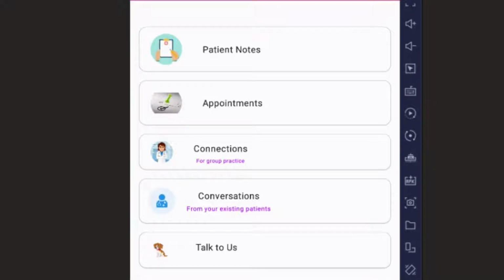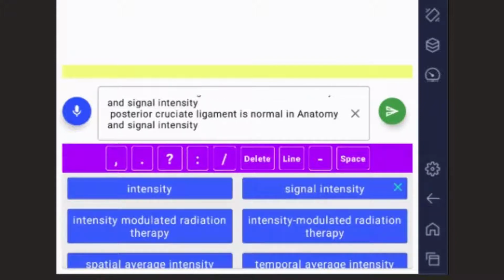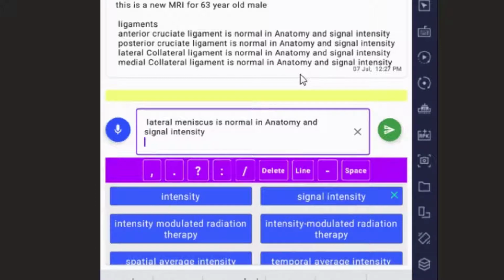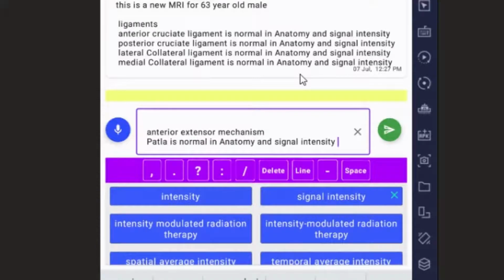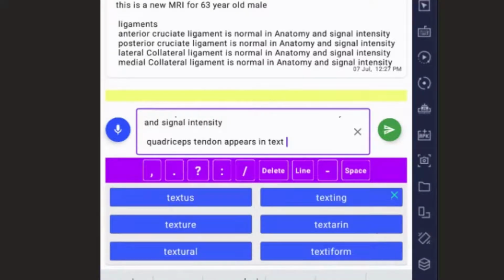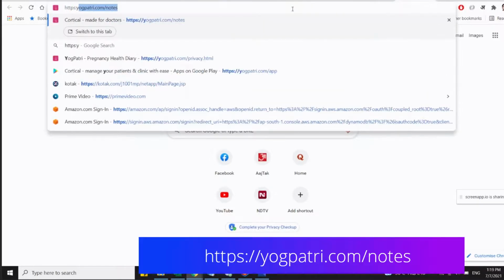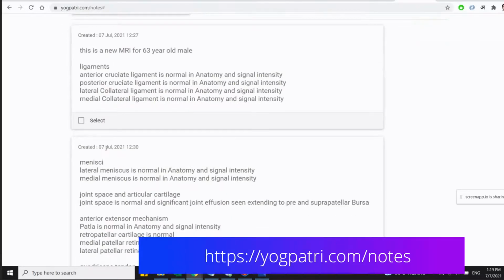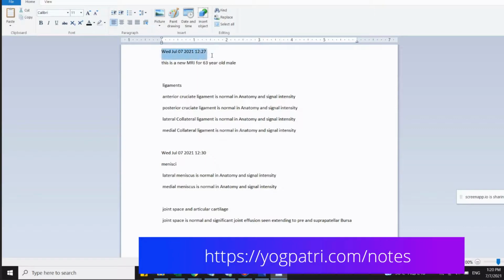Cortical - Create radiology/pathology reports using your voice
Cortical creates the report/notes as you speak them and for free.

Dear Doctor/Resident,
Are you tired of typing patient notes or radiology, pathology lab reports ?

Cortical creates the notes as you speak them
- So doctors/residents can create lab reports way more quickly and with
minimum effort.

Access notes from your laptop or desktop
- You can seamlessly view and copy your notes using the
- This allows you to seamlessly copy them to word/notepad for printing or copy them to your hospital's EMR software.

Cortical is free to use. Give it a try.

Report text from above video:

this is a new MRI for a 63 year old male

 ligaments
 anterior cruciate ligament is normal in Anatomy and signal and intensity
 posterior cruciate ligament is normal in Anatomy and signal intensity
 lateral Collateral ligament is normal in Anatomy and signal intensity due line
 medial Collateral ligament is normal in Anatomy and signal intensity

menisci
 lateral meniscus is normal in Anatomy and signal intensity
 medial meniscus is normal in Anatomy and signal intensity

 joint space and articular cartilage
 joint space is normal and significant joint effusion seen extending to pre and suprapatellar Bursa

 anterior extensor mechanism
 Patella is normal in Anatomy and signal intensity
 retropatellar cartilage is normal
 medial patellar retinaculum is normal in Anatomy and signal intensity
 lateral patellar retinaculum is normal in Anatomy and signal intensity

 quadriceps tendon appears intact
 patellar ligament appears normal

 posterolateral corner structure are within normal limits
 posteromedial corner structure are within normal limits